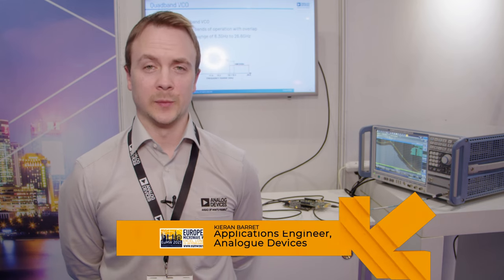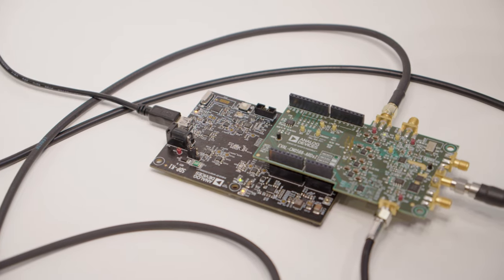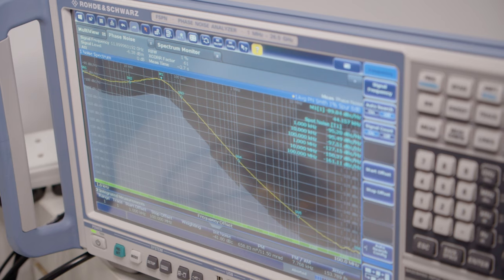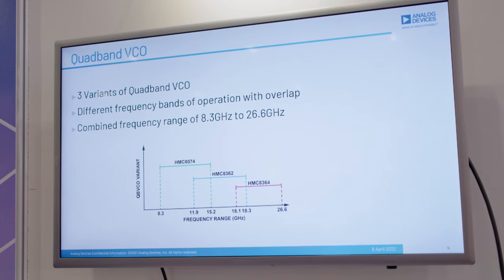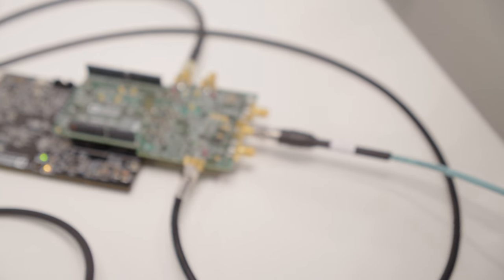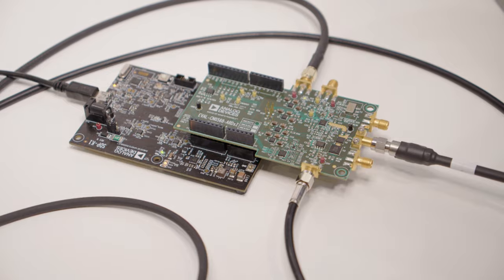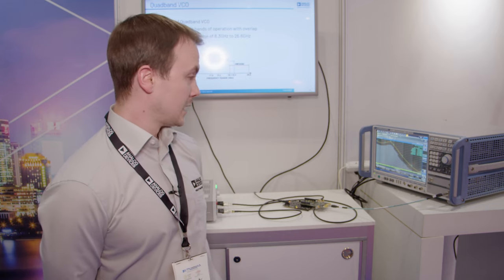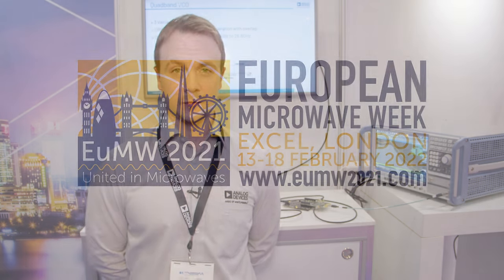Analog Devices Latest PLL Reference Design Demo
Analog Devices demonstrates its latest PLL Reference Design using a quad band VCO operating up to 26.5 GHz at EuMW 2021 in London.